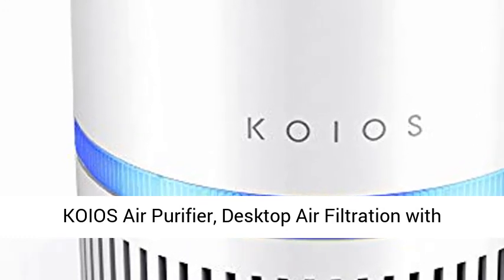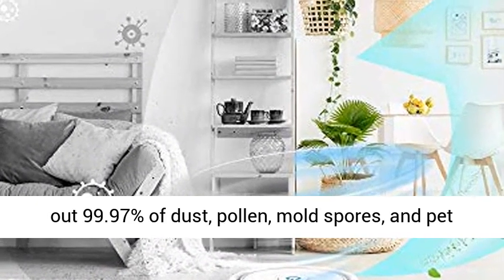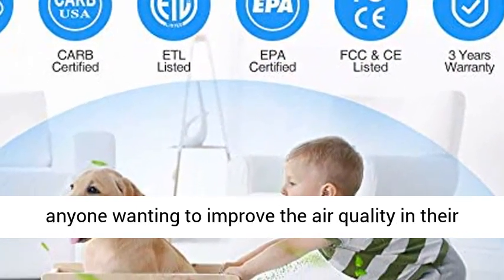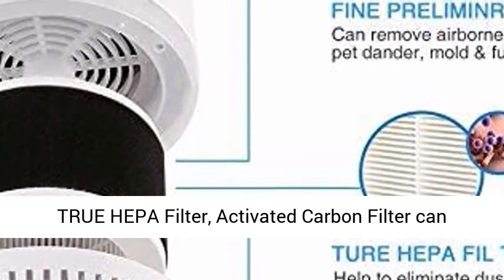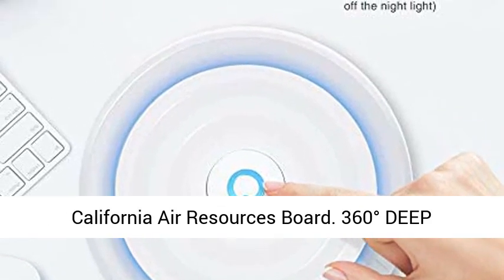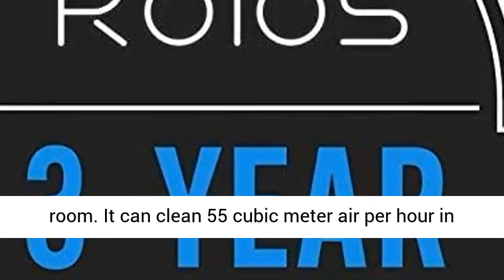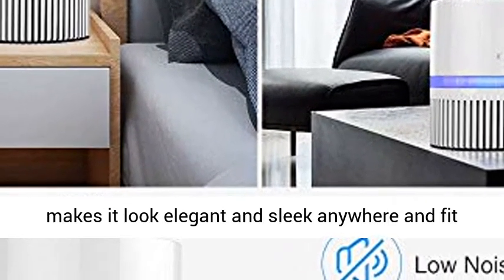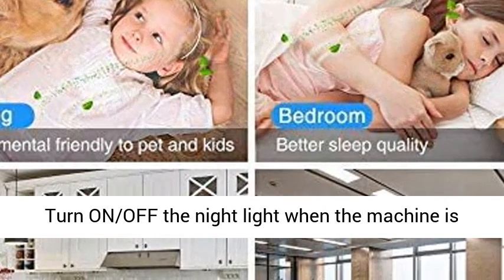Amazon must haves KOIOS Air Purifier, Desktop Air Filtration with True HEPA Filter Air Cleaner 2021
TRUE HEPA AIR PURIFIER - Filters out 99.97% of dust, pollen, mold spores, and pet dander. This air purifier filters particles as small as 0.3 microns and larger air pollution of PM 2.5, helping to improve overall health. Perfect for pet owners, babies, children, the elderly, or anyone wanting to improve the air quality in their home, office or hotel room. The perfect holiday, birthday, house-warming gifting choice for parents, adult children, colleagues, and friends.
ENVIRONMENT-FRIENDLY AIR CLEANER - Equipped with 3-Stage Filtration system including Pre-filter, TRUE HEPA Filter, Activated Carbon Filter can effectively remove odor and smoke, such as pet odor, cigarette smoke and cooking odor around your living space and zero Ozone emission certified by California Air Resources Board.
360° DEEP PURIFICATION - Efficient air intake and discharge maximize fresh and healthy air provided to all directions, improving the air circulation in your room. It can clean 55 cubic meter air per hour in normal mode and consume less than 0.002 units of power.
EASY OPERATE, SIMPLE DESIGN - Using this air purifier couldn't be easier. It takes one single press of the same button to turn it on/off and control the fan speed. The minimalist design makes it look elegant and sleek anywhere and fit any style of room decor. The low power consumption means it's more than affordable to run all day. Please NOTE: Press the button for 4 seconds to Turn ON/OFF the night light when the machine is running.
WHISPER QUIET, ENERGY-SAVING - At quiet mode, the noise is controlled under 25dB with the cutting-edge noise reducing fan blade design. You will barely be able to hear it at arm's length. And it consumes only 0.192 units of electricity with a rated power of 8W, and it would be even much less in quiet mode. (NOTE: If you have any questions, just simply get in touch with customer service.)